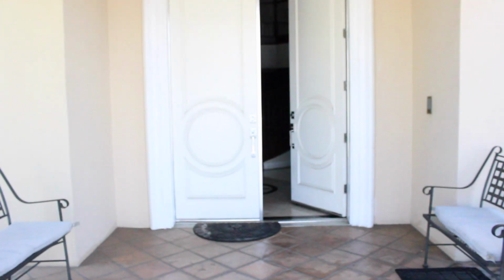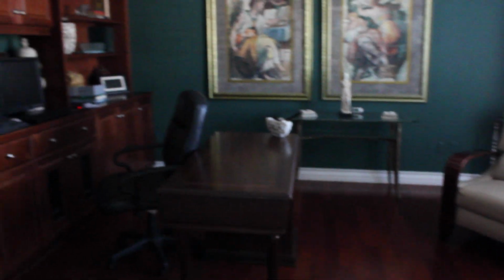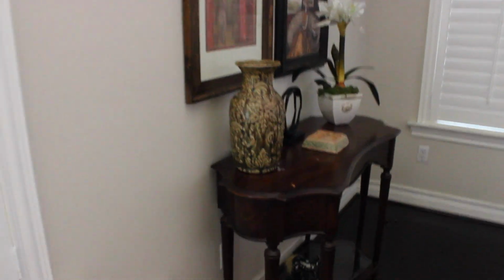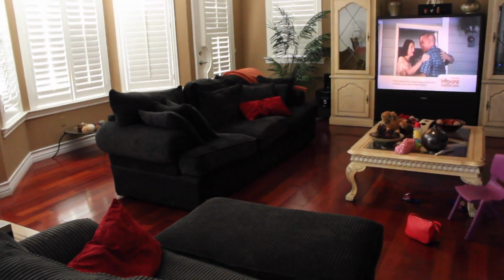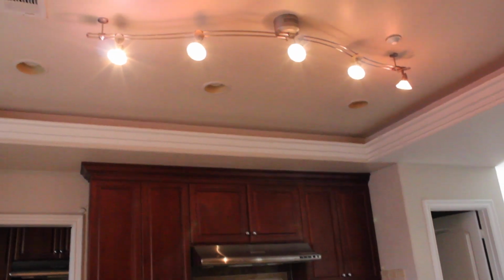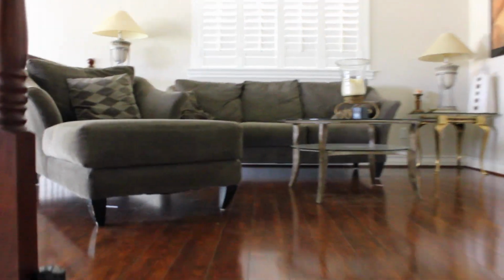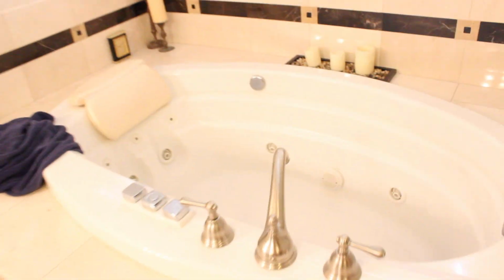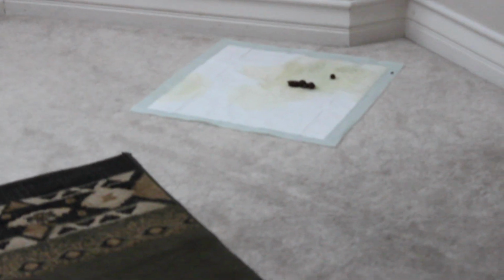SUCKY HOUSE TOUR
BTW I love reading comments ;p